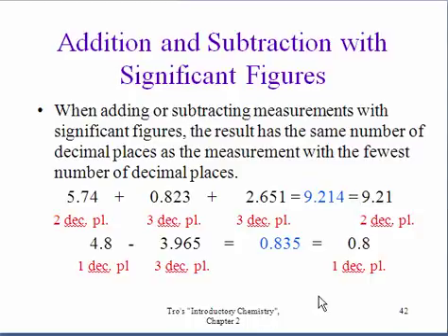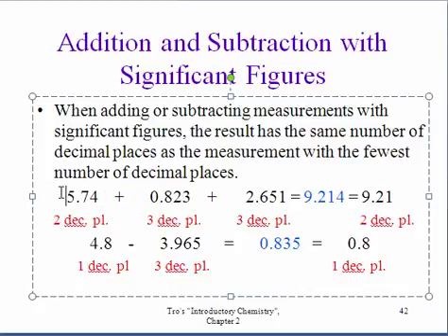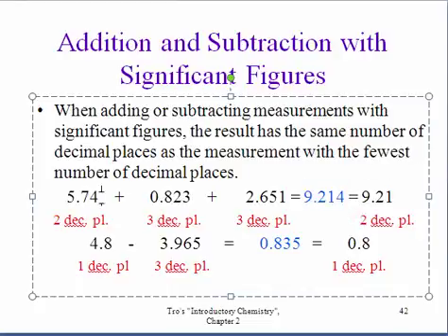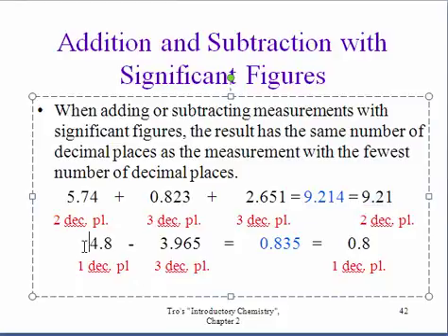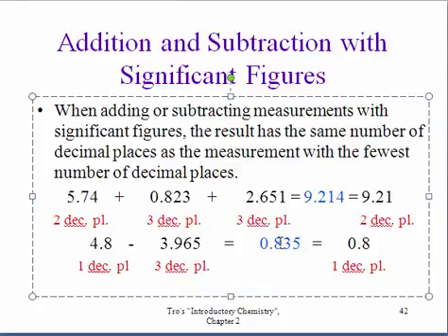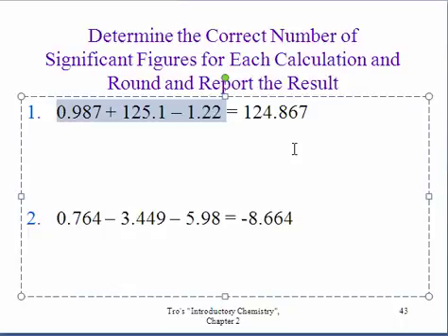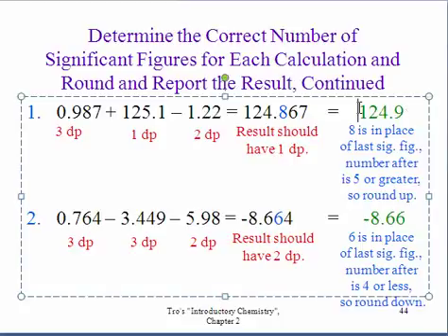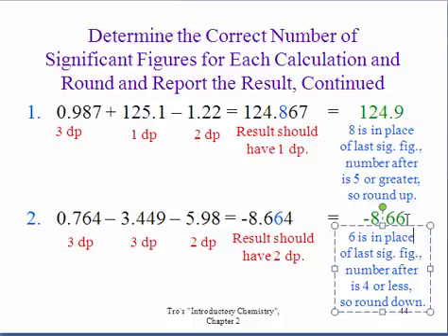CHM 090 SU10 2 ADD SIG FIGS